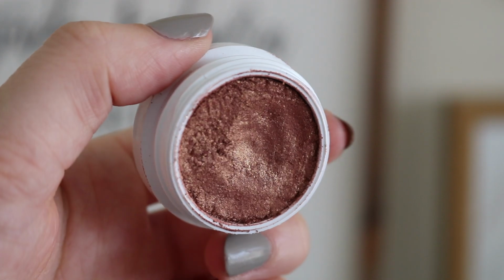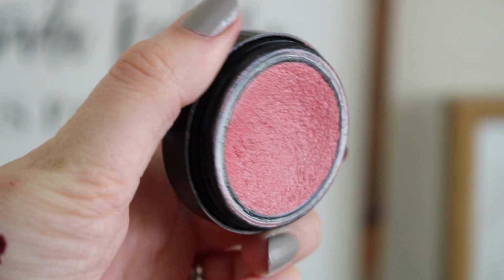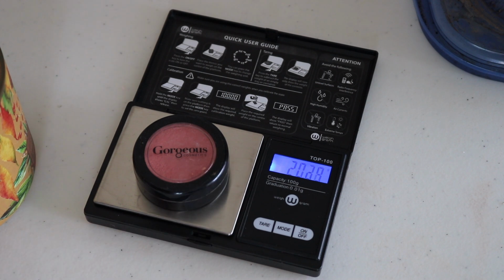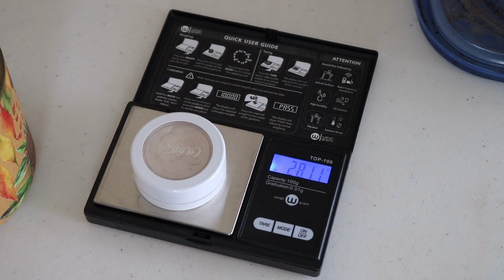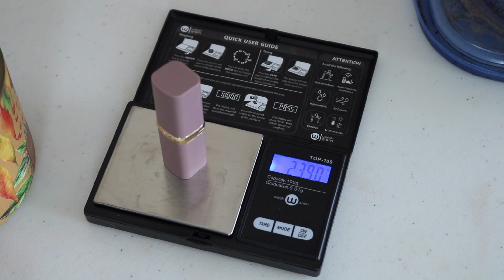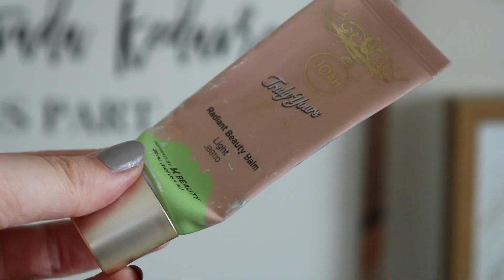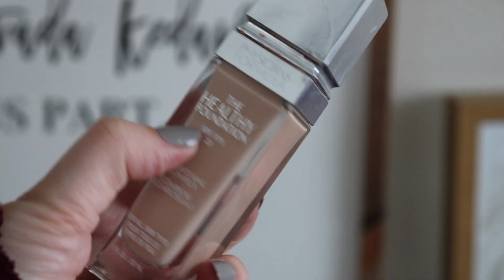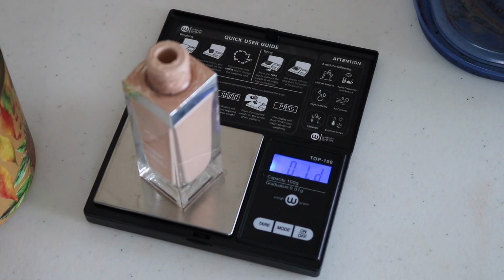Partners In Cream PROJECT PAN COLLAB || UPDATE # 2 || 2020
My second update for the huge Partners in Cream Project Pan collab!!

Welcome to the Partners In Cream Project Pan.
This Project Pan was created by Steph and DaLin and I'm very happy they invited me to join in on this project! They created this project in order to get more use out of our cream products (no powders allowed) and I'm honestly so excited, since I tend to ignore my cream products. We are able to pick 3-5 products and it will be a full year, rolling project.
stephbeauty92
panpanpannomatterwat